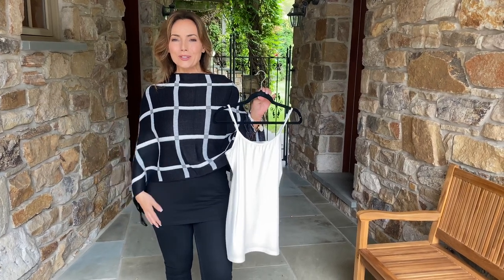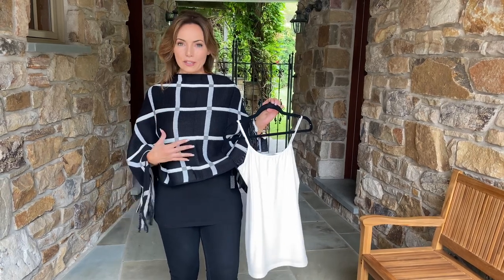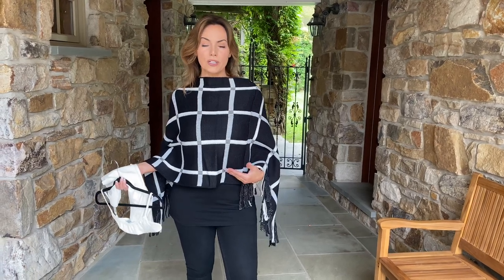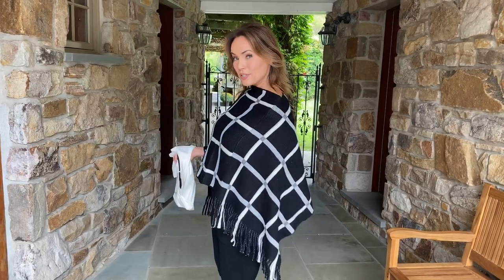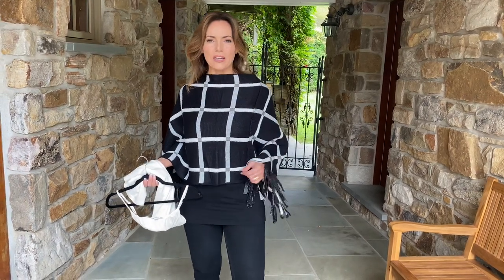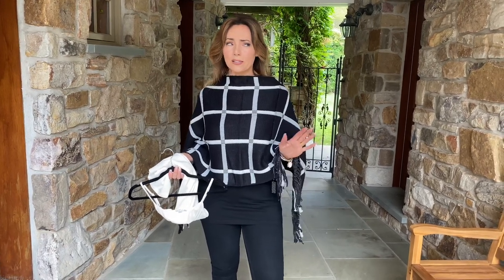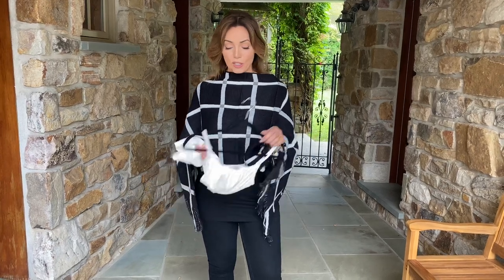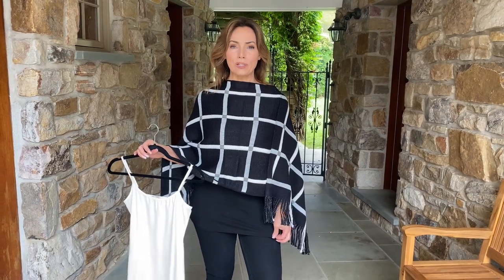Long Layering Cami